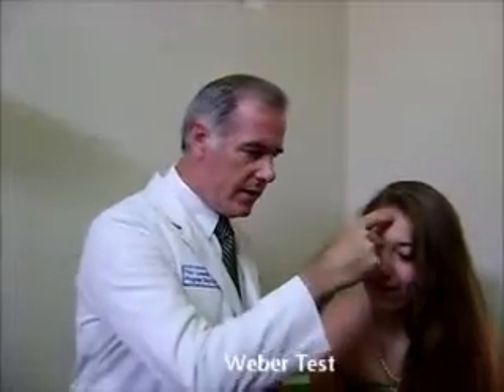Clinical skill: Doing the Weber test in English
How to use the English Language with the Weber test
How to save time in the USMLE exam...

SATURDAYS at 8 AM (Houston, Chicago time )

SImulated Cases
Challenging Questions
General Questions